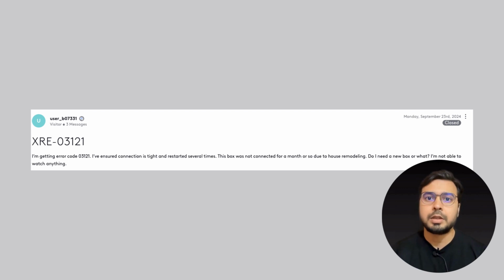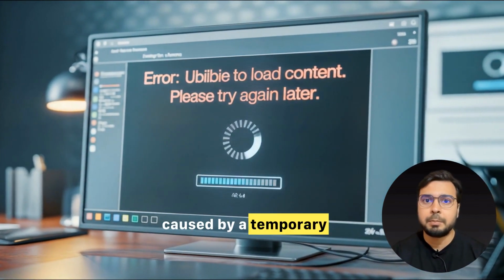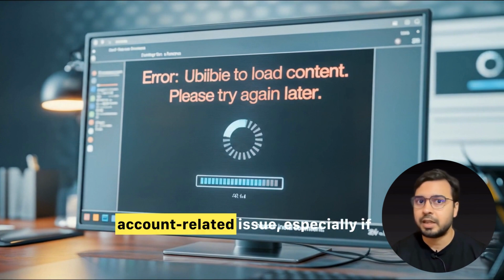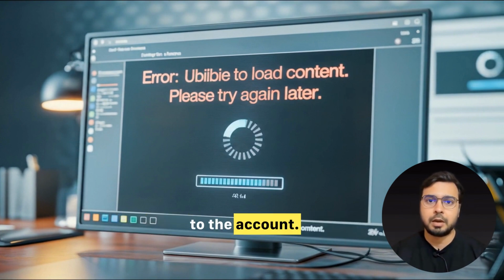How To Fix Xfinity Comcast Error Code XRE-03121?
If you're facing the Xfinity Comcast error code XRE-03121 then this video is for you. We're going to explain what this error means, why it happens, and how you can fix it.